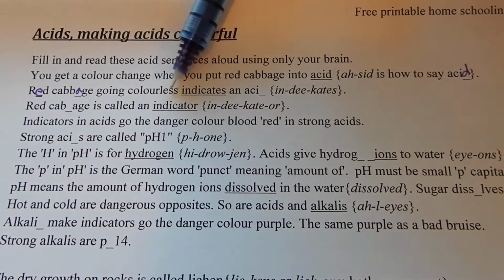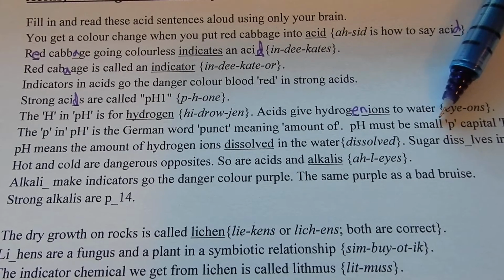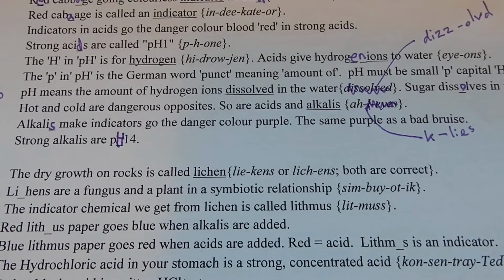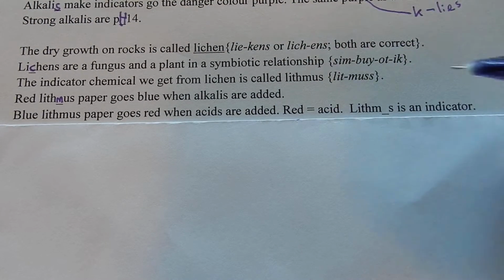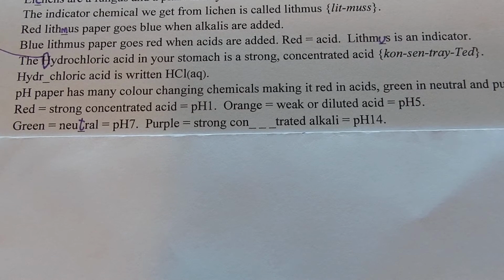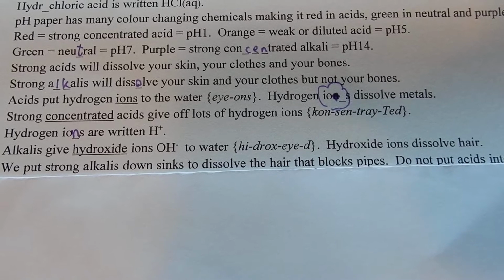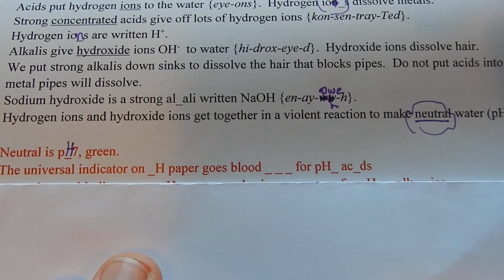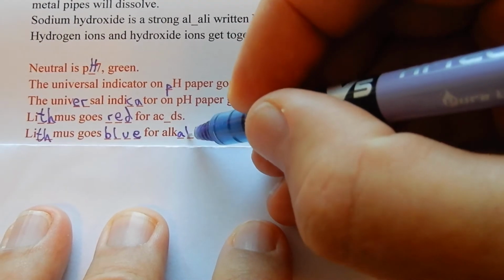Acid pH colours. Lithmus lichens make Indicator papers. Mr Science Stevens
The colors of acids. Acids make indicators go red if they are strong enough and concentrated enough to be pH 1 .
Alkalies are used if your sink is blocked because alkalies dissolve hair but don't dissolve the metal pipes under your sink. Alkalies make the universal indicator on pH paper go purple  if the alkalies are strong enough and concentrated enough to be pH 14 .
Alkalies make the litmus from lichens go blue  if the alkalies are strong enough and concentrated enough to be pH 14 .